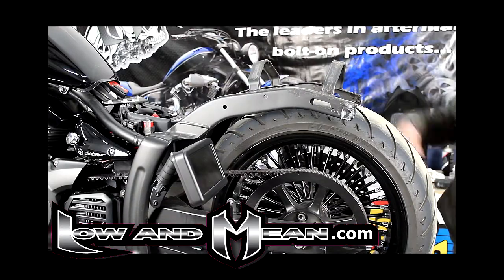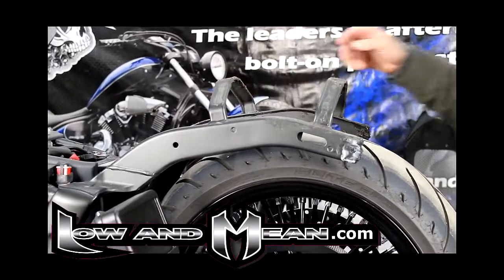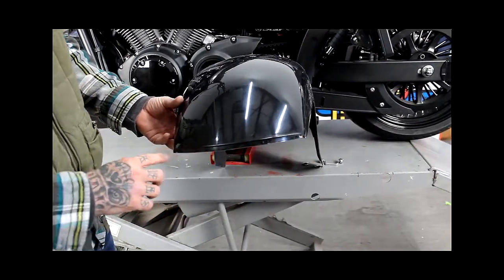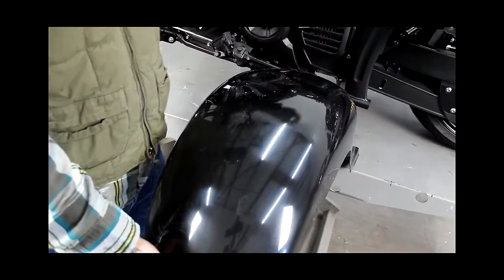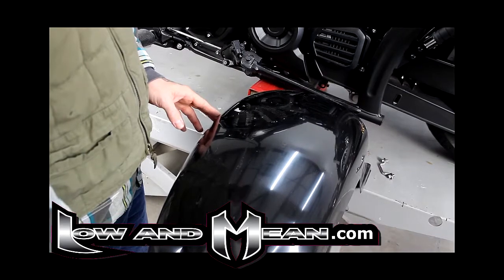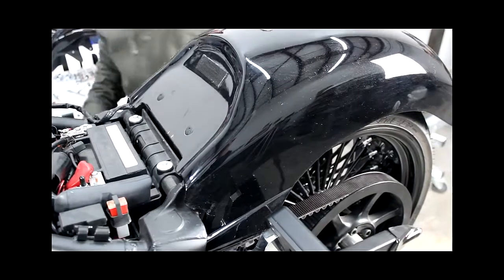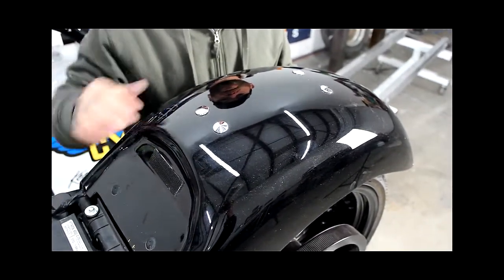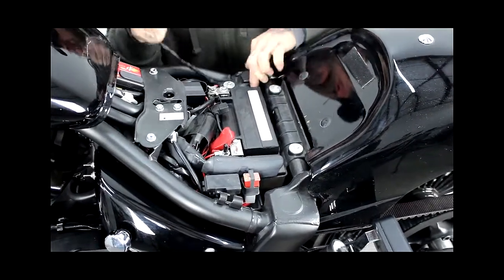Stryker Smooth Rear Fender by Low and Mean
Low and Mean is one of the nations top fabricators of custom bolt on parts for your metric cruiser.   Recognizing your individual tastes, Low and Mean designs and manufacturers custom parts so you can let the true you shine thru via your metric cruiser.  Fenders, Seats, Triple Trees, Chin Scoops, Rear LED Lights, Coil Covers, Lowered Suspension and more from Low and Mean.  How can we help you today?